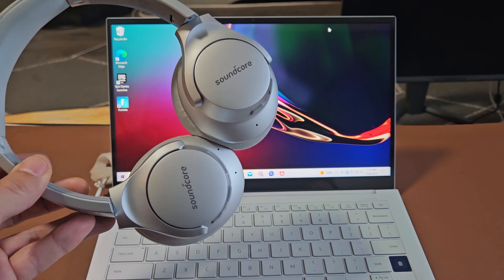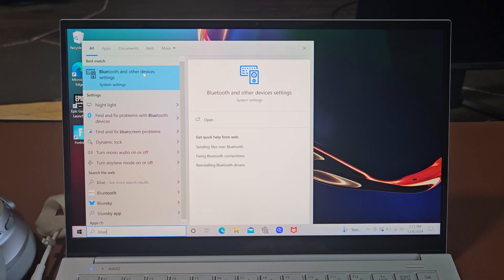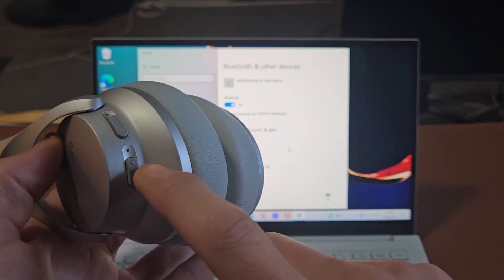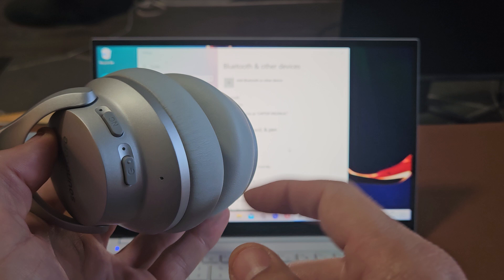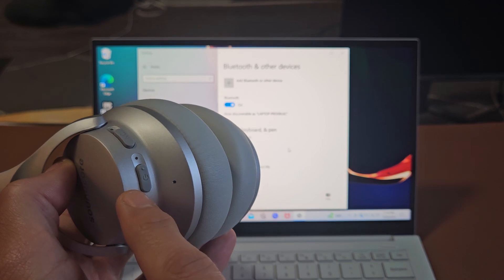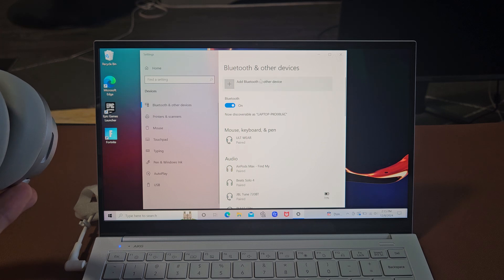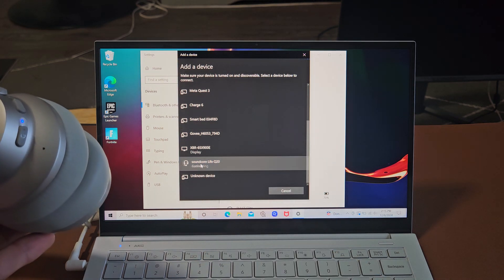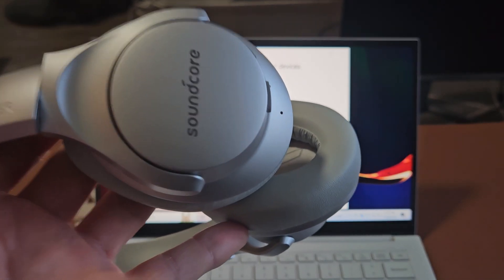Soundcore Life Q20 Headphones: Connect to Computer, PC, Laptop via Bluetooth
I show you how to pair and connect a pair of the Soundcore Anker Life Q20 Bluetooth headphones to an Windows computer, PC or laptop via wireless Bluetooth connection.

Soundcore Anker Life Q20 Hybrid Active Noise Cancelling Headphones, Wireless Over Ear Bluetooth Headphones, 60H Playtime, Hi-Res Audio, Deep Bass, Memory Foam Ear Cups, for Travel, Home Office